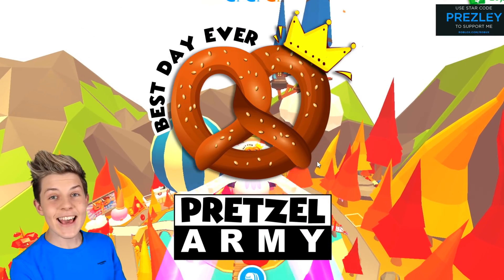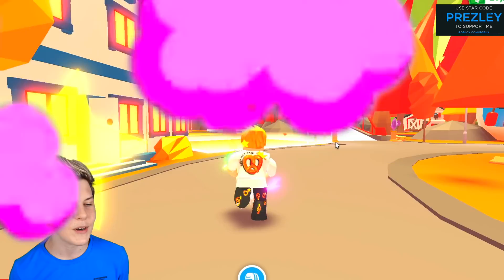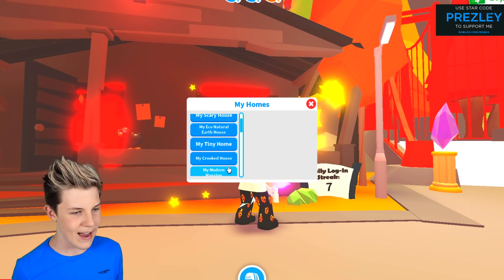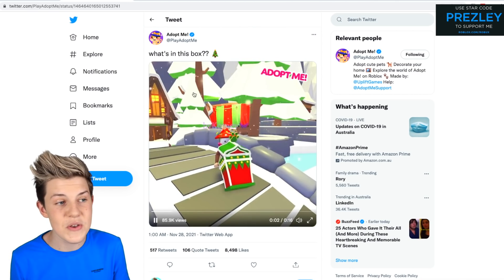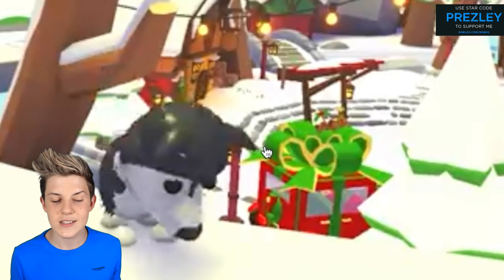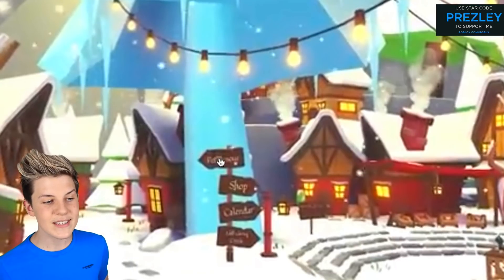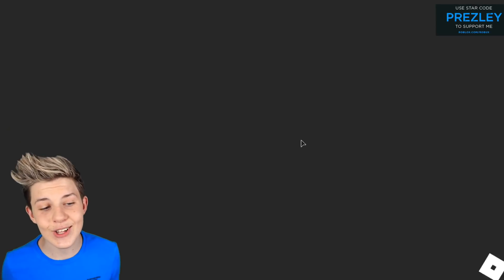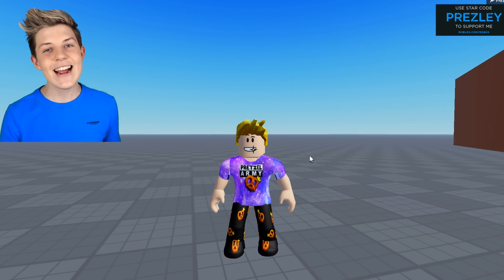ADOPT ME 2021 WALRUS BOX IS HERE!! Adopt Me Winter Update! Prezley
ADOPT ME 2021 HUSKY BOX IS HERE!! Adopt Me Winter Update! Prezley
Use Starcode PREZLEY when you buy robux to support me and the Pretzel Army!!